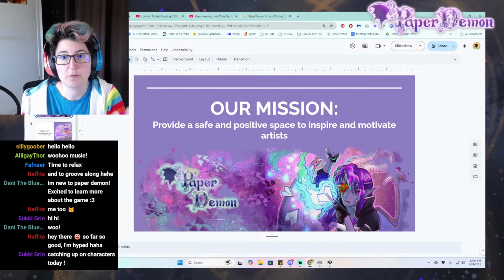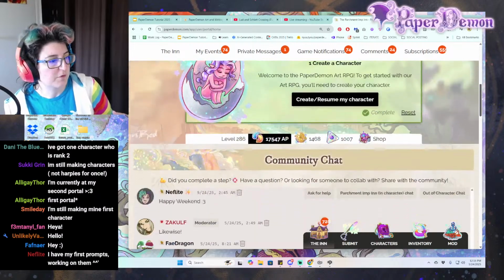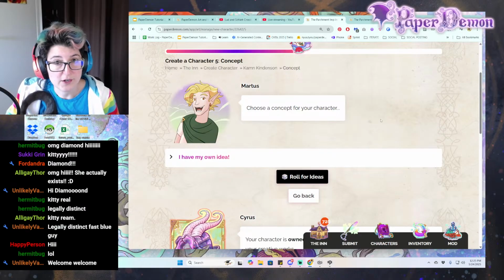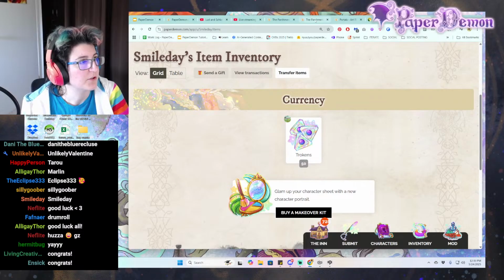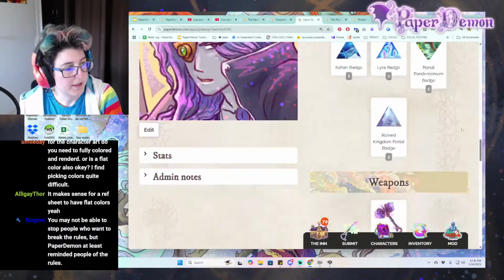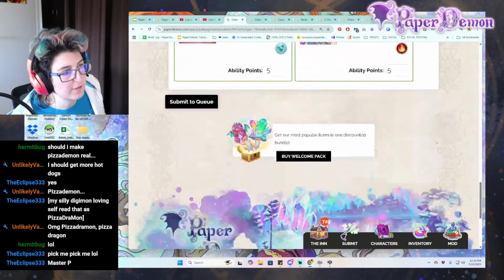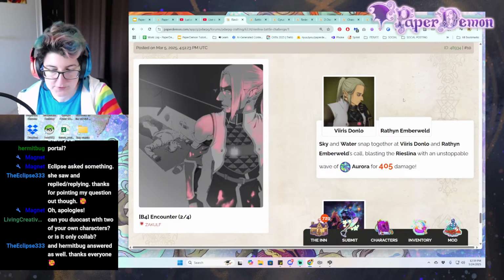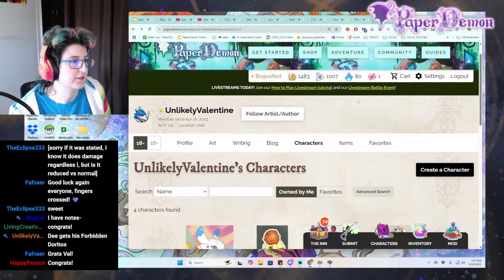Original Character Art RPG - How to Play PaperDemon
In this livestream we'll cover step by step how to get started playing the PaperDemon Art RPG and register your original character. PaperDemon is a fun and uplifting online art community that inspires and supports neurodiverse creators around the world.

We'll cover
- how to sign up to play
- step by step how to create a character
- how to complete your first challenge and how to submit
- an overview of the different challenges

┌─･｡ﾟ: ∘◦☾ ART RPG ☾◦∘｡ﾟ. ─┐
Adventure with your original characters in the PaperDemon Art Role-playing Game.
Battle monsters, complete quests, and make new friends as you DRAW YOUR WAY through the Paperverse.

📅 Fun prompts every week
💖 Make new friends
👑 Earn loot and XP for every drawing
⚔️ Defeat monsters and art block